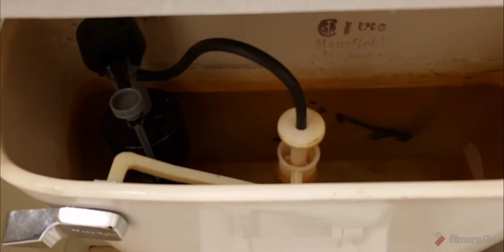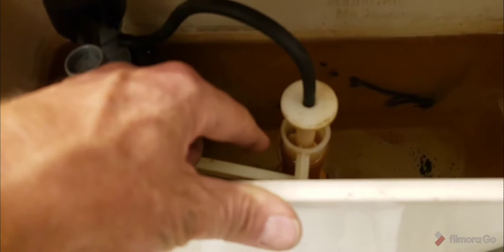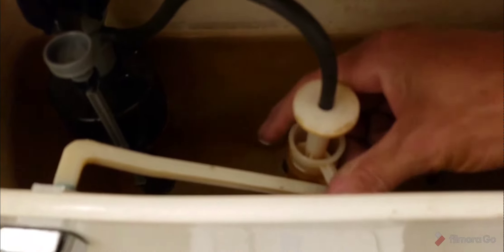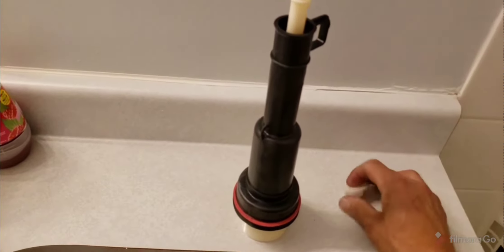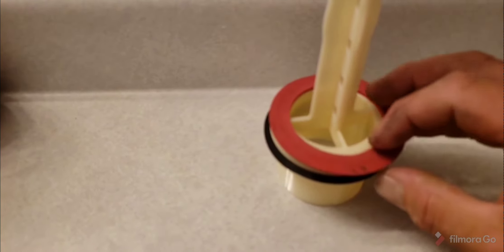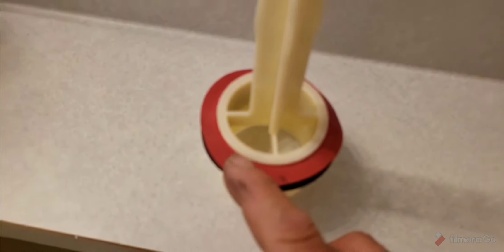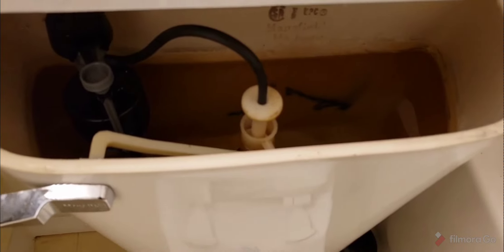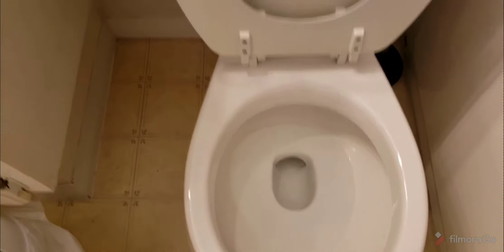Diagnose & Repair Of Mansfield Toilet With 211 Tower & Seal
Mansfield toilets are very common in muti-tenant buildings and myself I have found them to be very reliable toilets for when it comes to the seal between the tank and the bowl which is often called the "flapper" on a traditional toilet that may be found in a single family home.

This video is about sorting out or diagnosing what to replace to stop a ghost refilling or flushing situation aka a total waste of water and a cause of high water bills.